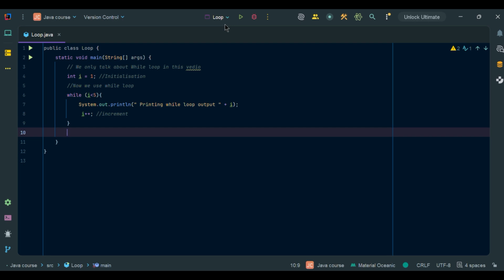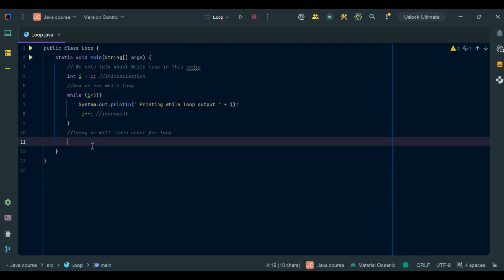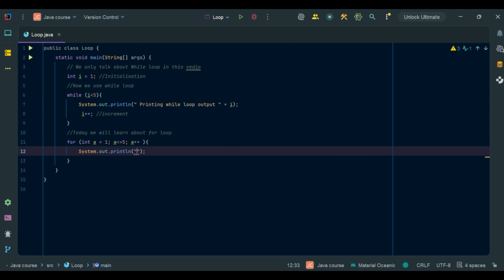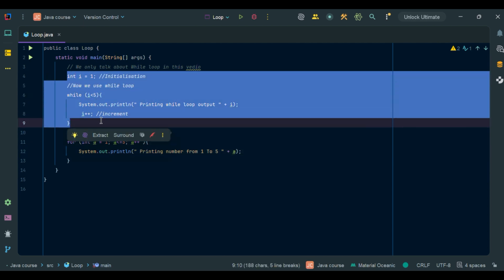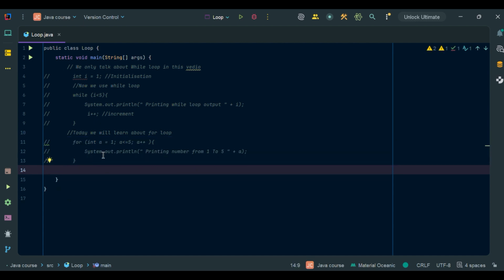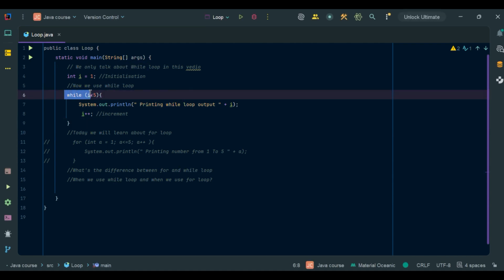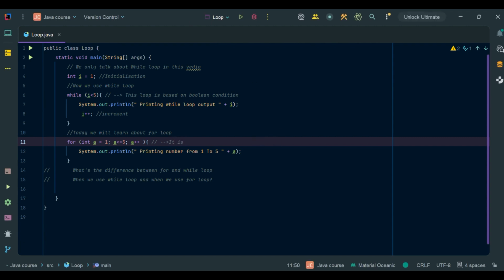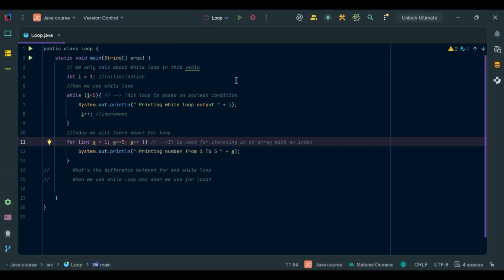Ultimate Java For Loop Guide: Mastering the Flow [ Ep - 11 ]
Unlock the secrets of efficient iteration in Java with this comprehensive visual guide to "For Loops." This diagram breaks down everything you need to know about repetitive code structures, from the fundamental syntax of a Basic For Loop to navigating data structures with the Enhanced For-Each syntax. You will also learn advanced techniques for handling complex loop conditions using Multiple Updates within a single controller. Perfect for beginners mastering control flow and experienced developers seeking a quick, visual syntax reference.

Key Topics Covered:

Panel 1: Basic For Loop

Learn the three essential components: Initialization (int i = 0), Condition Check (i  s.length()), and Variable Update (i++).

See a working example of iterating through a string.

Panel 2: Enhanced For-Each

Simplify your code when traversing arrays or collections.

Understand how to access elements directly without managing an index counter (for (int n : nums)).

Panel 3: Multiple Updates

Master advanced control scenarios where multiple variables need modification within the same loop.

Visualize dynamic, multi-variable synchronization (i++, j--).